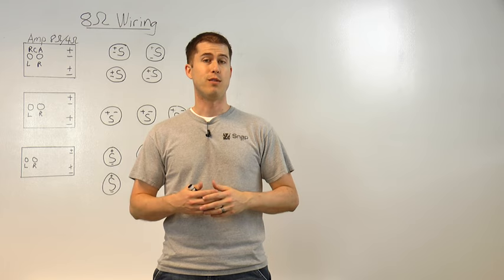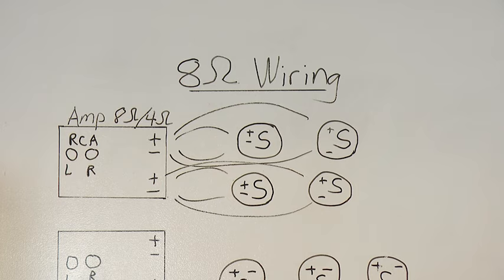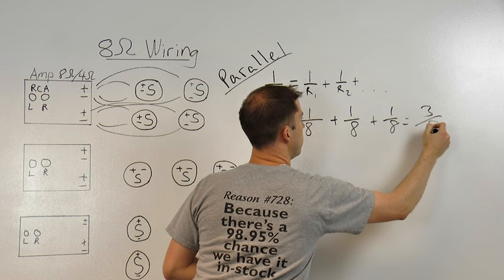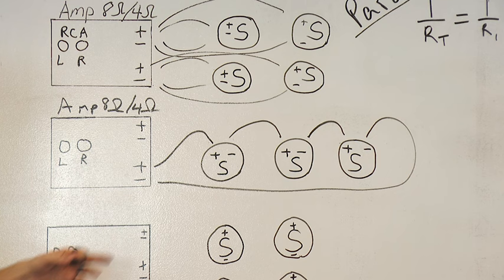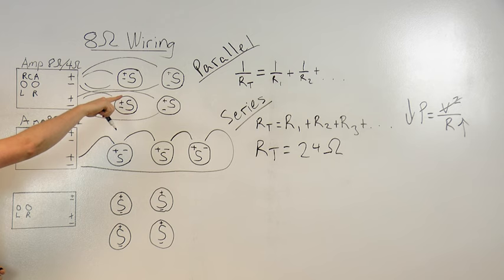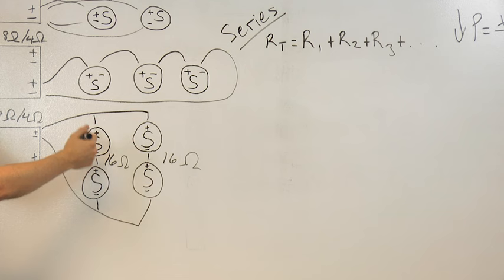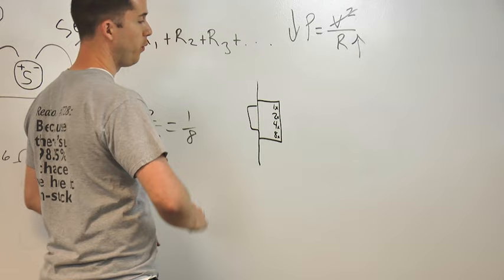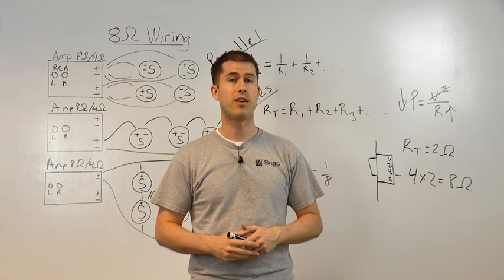Wiring an 8-Ohm Audio System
This video is a great primer on wiring and resistance calculations for properly configuring an 8-ohm audio system.